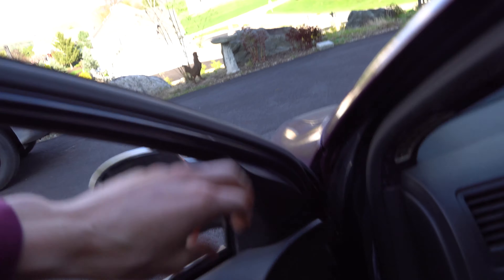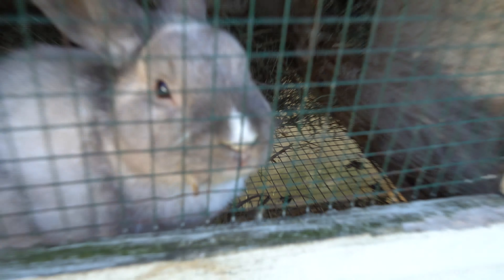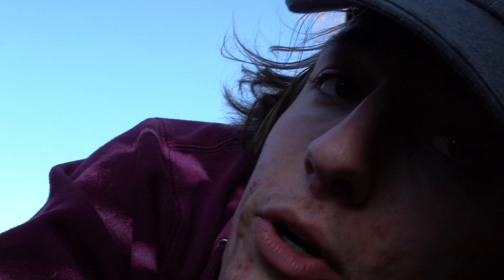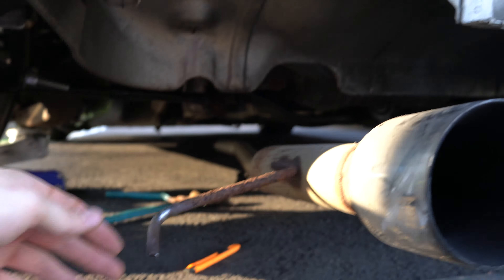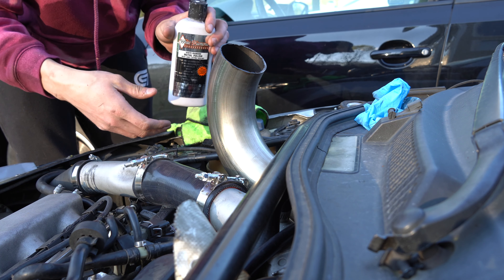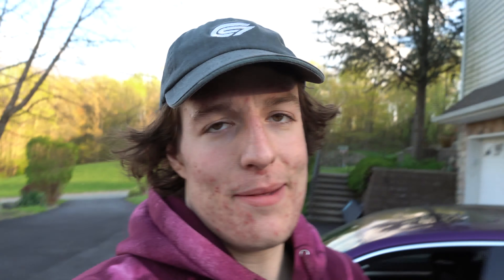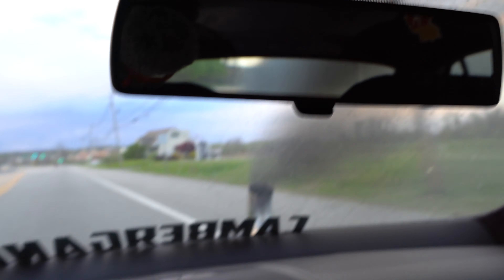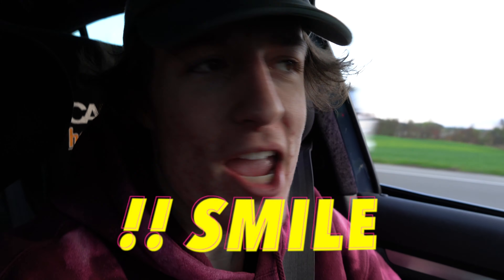I RIPPED OUT MY EXHAUST